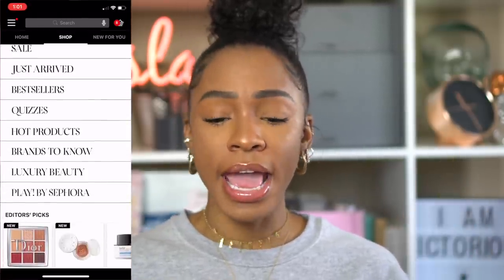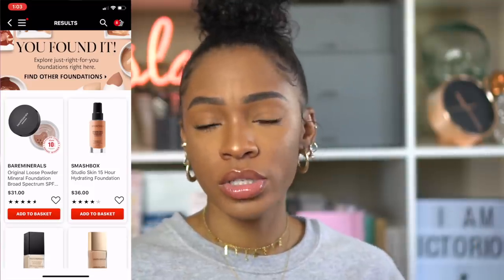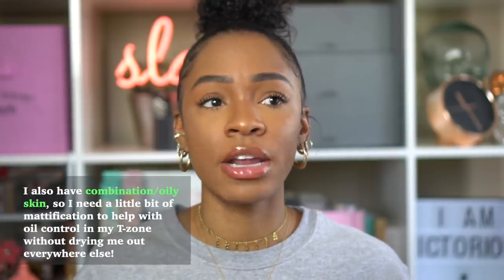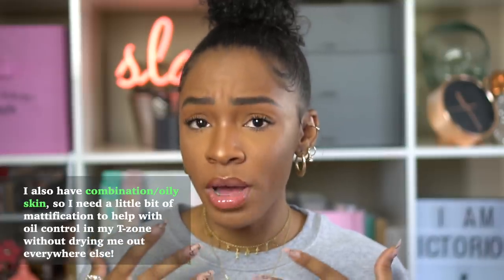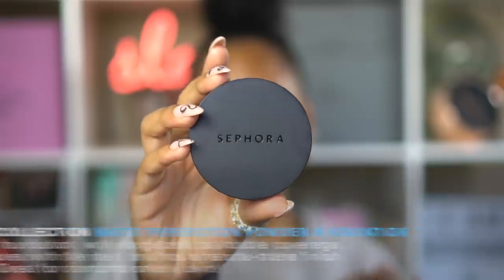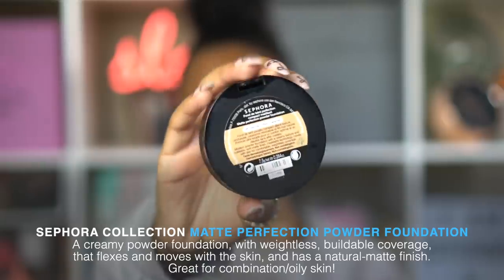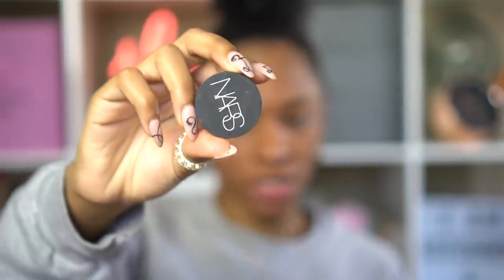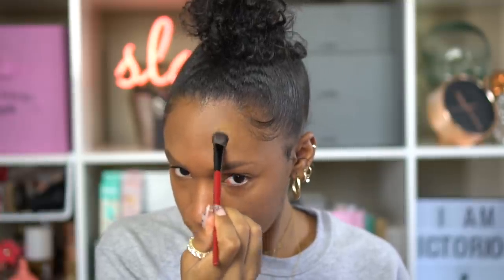Flawless POWDER FOUNDATION Routine (Full Coverage) + How To Find the Perfect Foundation for YOU!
Wassup guys! sponsored I wanted to share with you guys how easy it is to find the perfect foundation and get a flawless look without using full coverage makeup.

@milkmakeup Hydro Grip Primer
@sc Matte Perfection Powder Foundation
@narsisst soft matte concealer
@coverfx Power Play concealer
@hourglasscosmetics Arch Brow Pencil
@benefitcosmetics Hoola Bronzer
@fentybeauty Rum Matchstick / Wattabrat highlighter / Fu$$y gloss bomb
@patmcgrathreal Fetish Eyes mascara

CREDITS  ↓

Software → Final Cut Pro X

Psalms 91:1